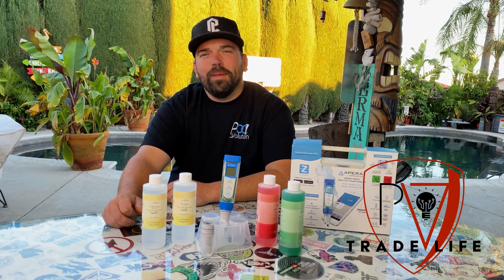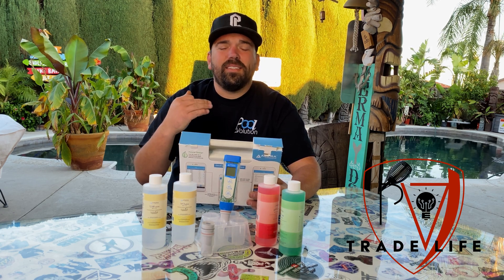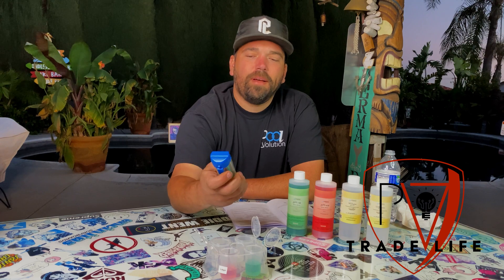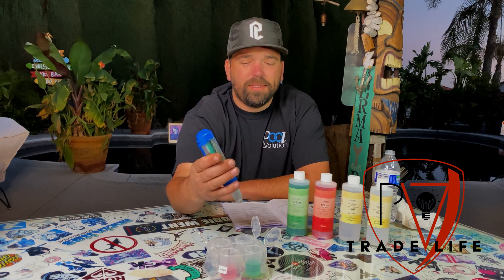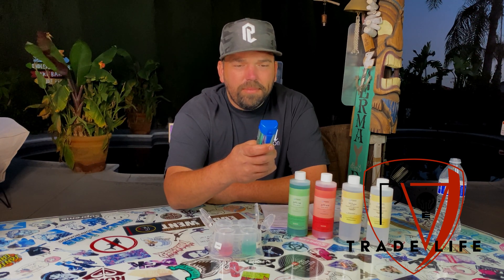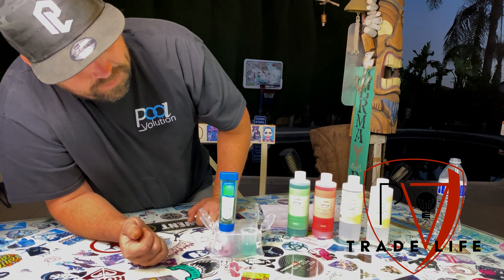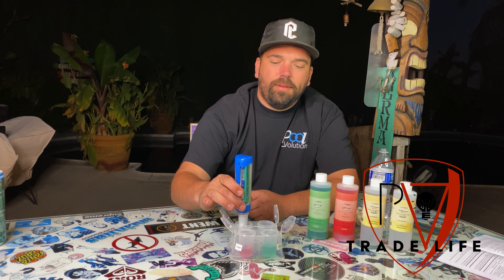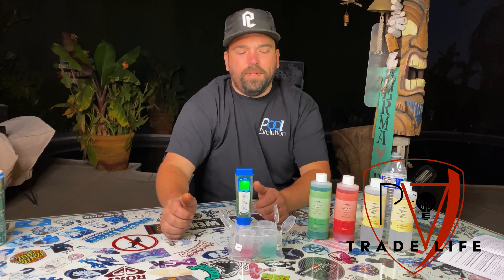Apera PH Meter Overview And Calibration How To..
A quick overview of the digital pocket meter PC60Z by Apera. For Pool Professionals worldwide, also an explanation into the calibration process.